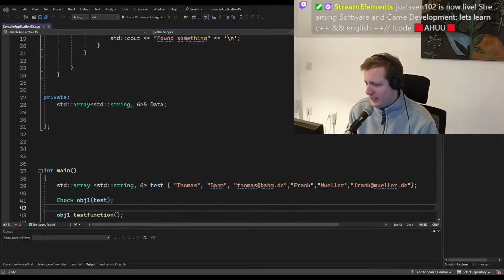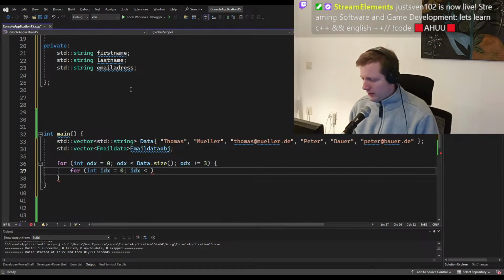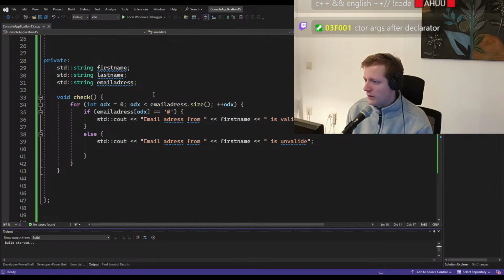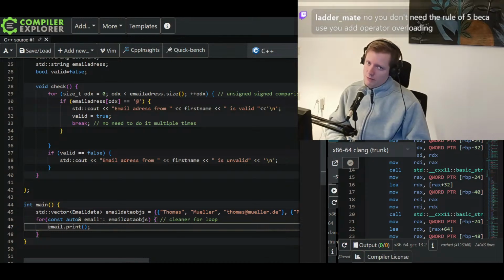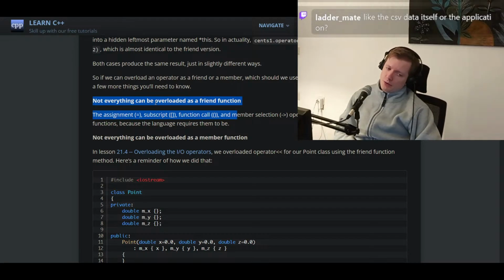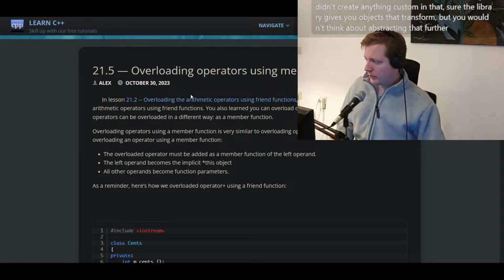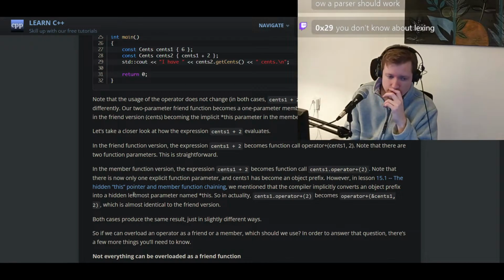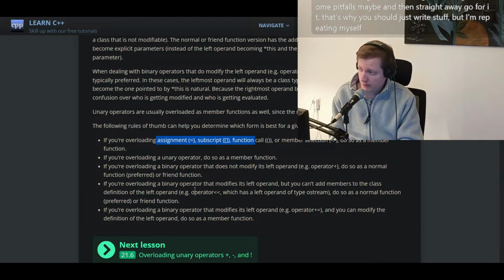🔴 Live Coding | The C++ Learning Journey 🚀🚀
Embark on "The CPP Learning Journey" LIVE with Sven! 🚀 Join us for a deep dive into C++ programming essentials and advanced concepts. From syntax fundamentals to memory management, templates, and concurrency, Sven's got you covered. Engage with our community, ask questions, and participate in live coding challenges. Don't miss this opportunity to boost your programming skills! 🚀💻